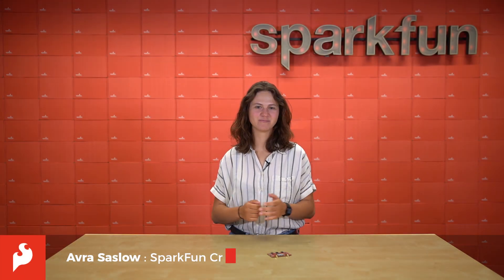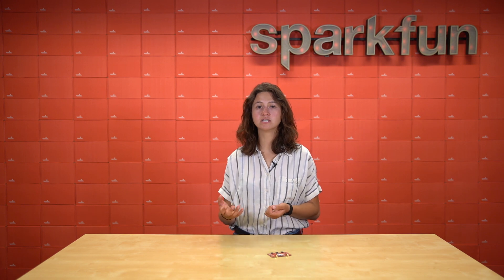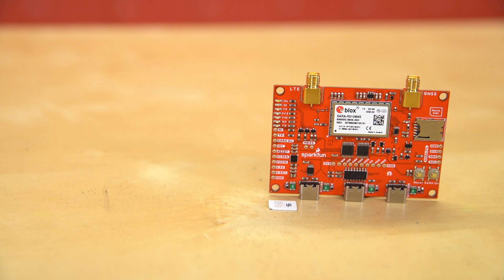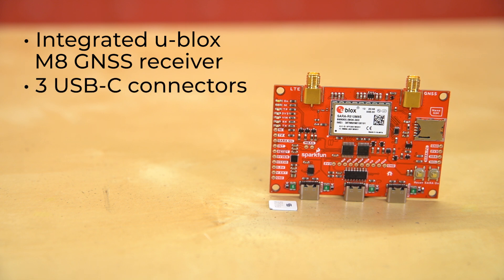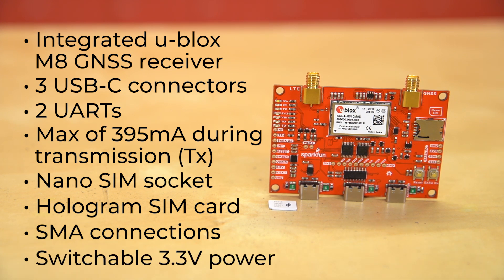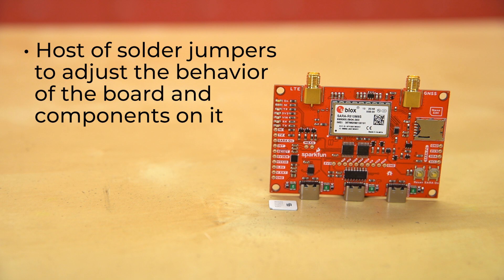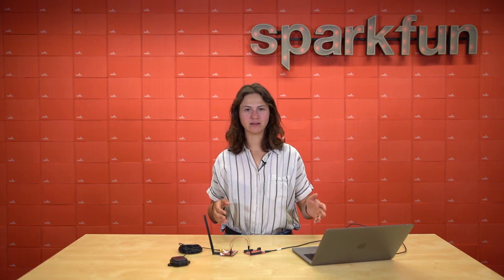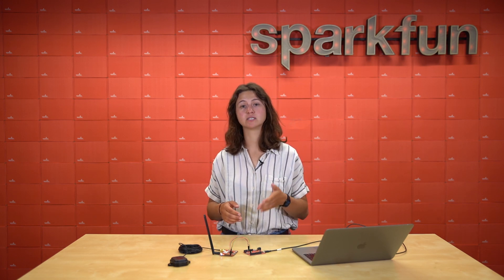Product Showcase: SparkFun LTE GNSS Breakout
The SparkFun SARA-R5 LTE GNSS Breakout is a robust development tool for u-blox's impressive SARA-R510M8S LTE-M / NB-IoT module. The SARA-R510M8S LET-M / NB-IoT module combines u-blox's UBX-R5 cellular chipset with their M8 GNSS receiver chipset to provide a 5G-Ready wireless IoT device complete with positioning data all on a single chip.